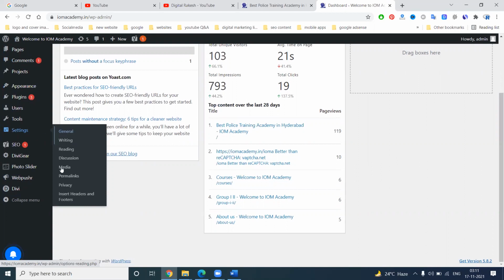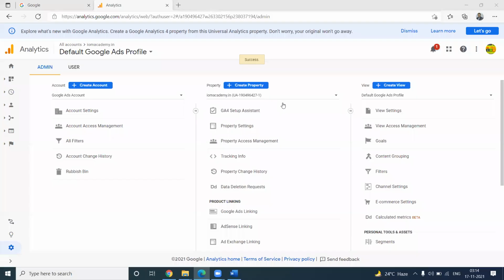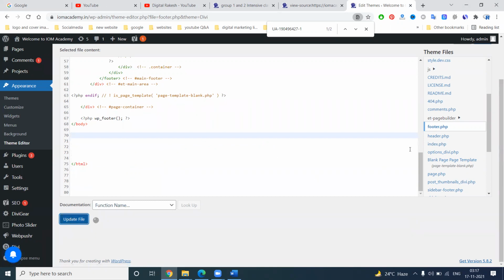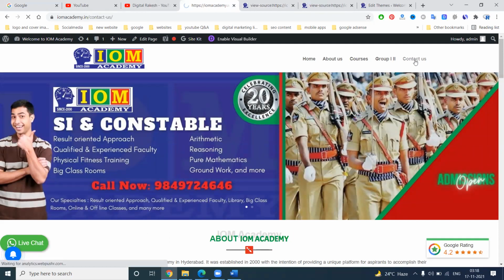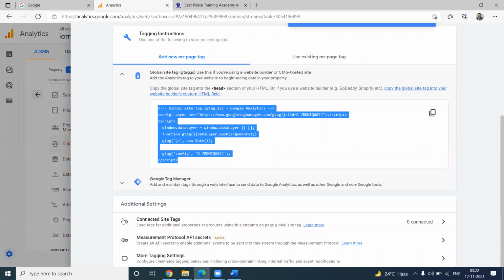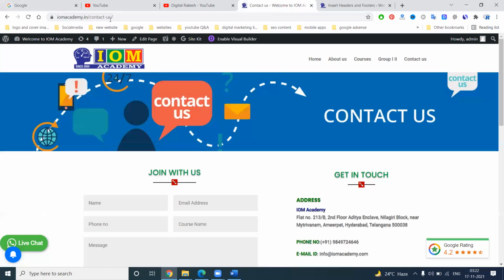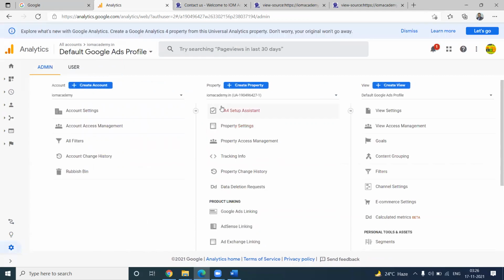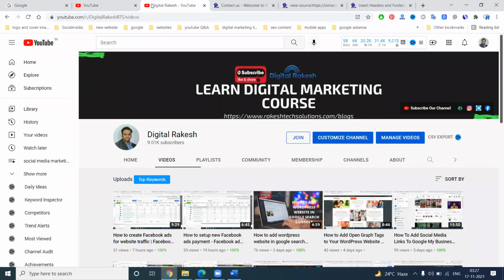How to add WordPress website in google analytics | website GA 4 Setup | Digital Rakesh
How to Install Google Analytics in WordPress in 10 mins - How to add WordPress website in google analytics | website GA4 Setup | Digital Rakesh - How To Connect Google Analytics To WordPress Site